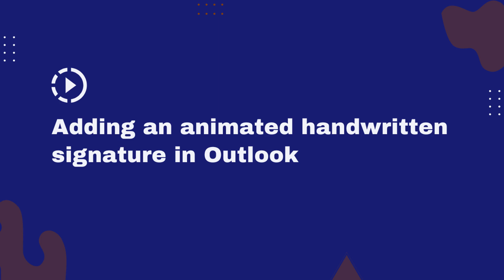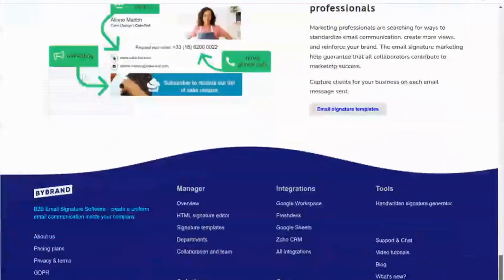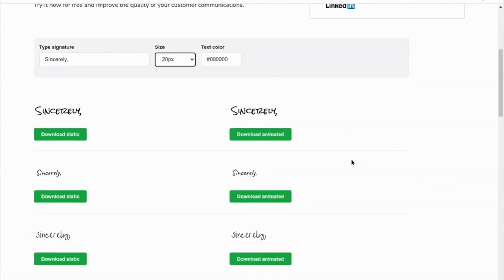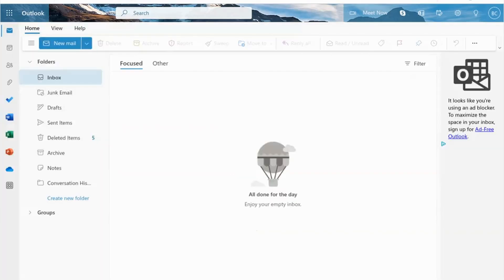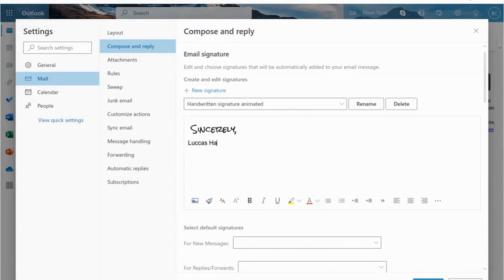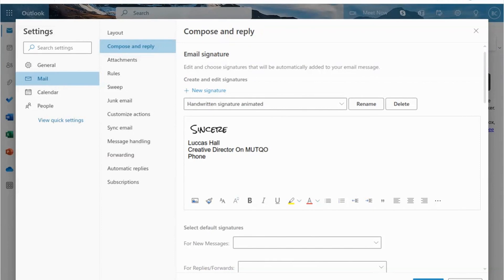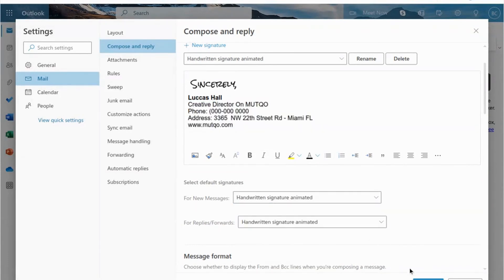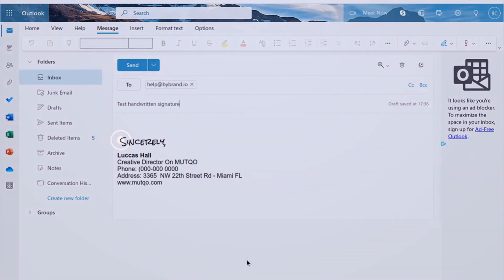How to create a unique animated handwritten signature for Outlook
This instructional guide will demonstrate the process of utilizing Bybrand to produce an animated handwritten signature and integrate it into outlook via the Signature settings. By employing the handwritten signature generator, you can generate a distinctive signature that sets your emails apart from others.